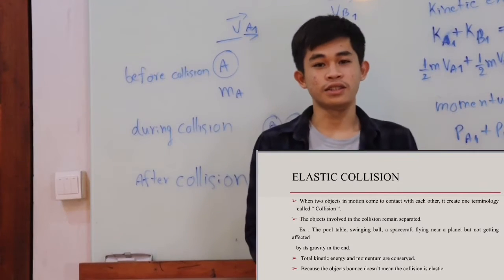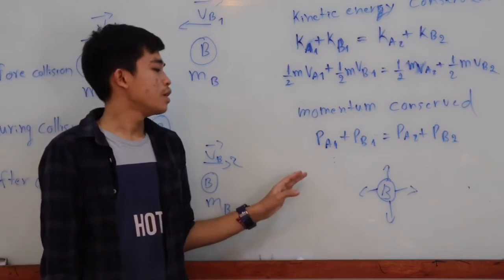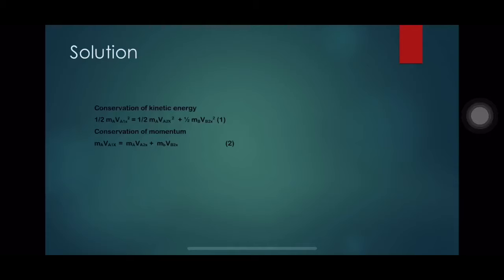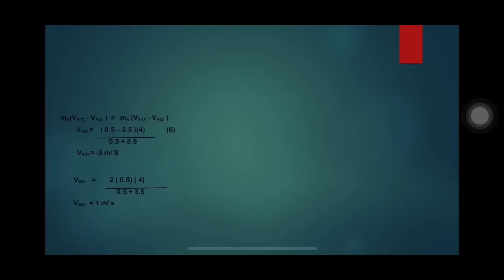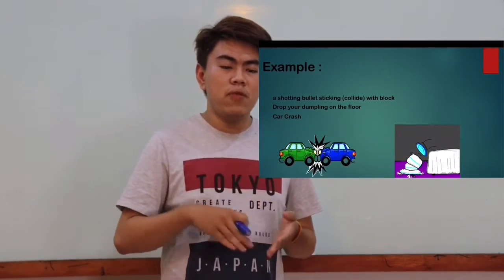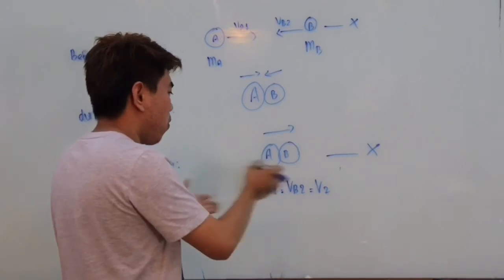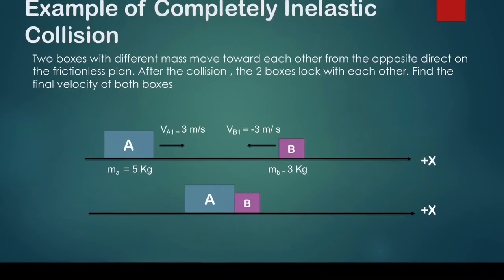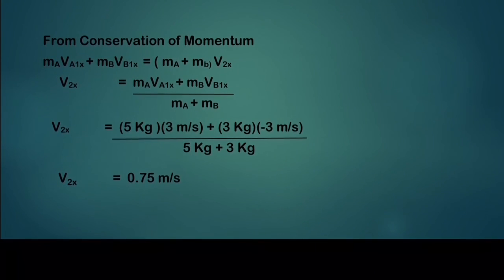[Elastic and Inelastic Collision] from Paragon International University Student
Reference: University physics with modern physics young and freedman 13th edition